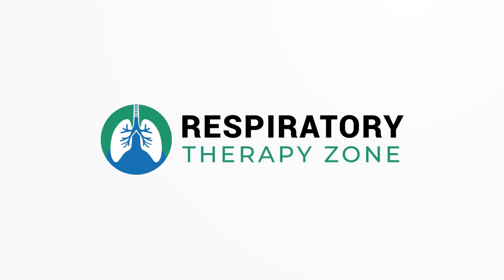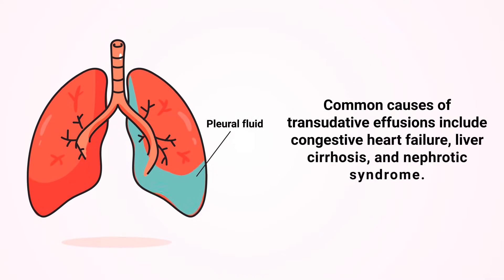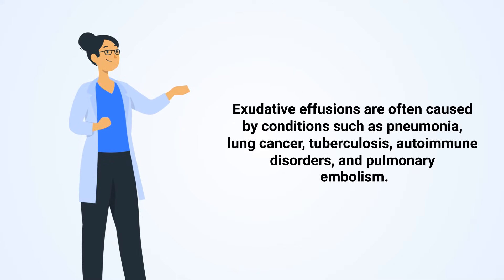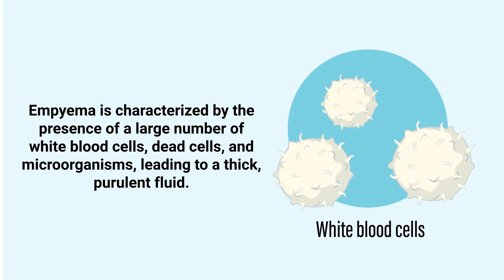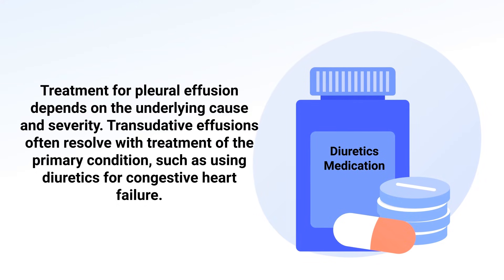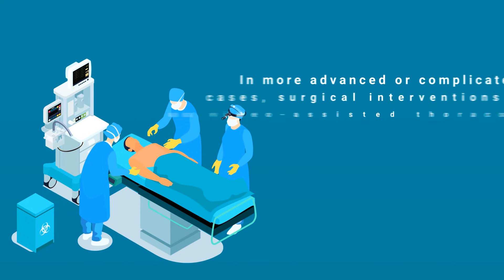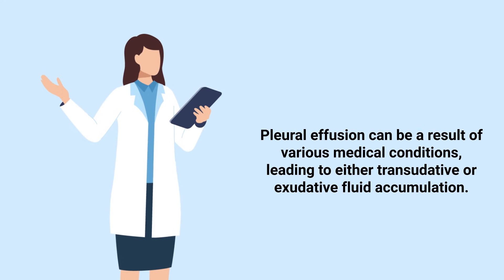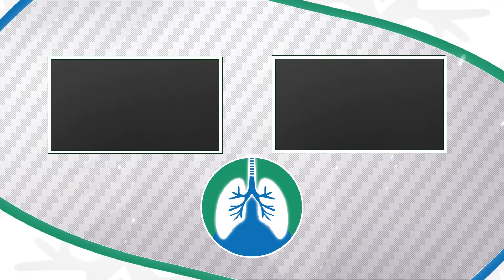Empyema vs. Pleural Effusion *EXPLAINED*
What is the difference between an Empyema and Pleural Effusion? We created this video to explain the difference and provide a brief overview of this topic.

➡️ Pleural Effusion
A pleural effusion refers to the abnormal accumulation of fluid in the pleural space. It can occur for various reasons, including heart failure, pneumonia, cancer, liver or kidney disease, and other inflammatory or infectious conditions. Pleural effusions can be classified as either transudative or exudative, based on the nature of the fluid and the underlying cause.

-- Transudative effusions occur when there is an imbalance in the production and absorption of pleural fluid, often due to increased hydrostatic pressure or decreased oncotic pressure.

-- Exudative effusions, on the other hand, result from inflammation, infection, or injury to the pleura, leading to increased capillary permeability and leakage of proteins, cells, and other solutes into the pleural space. Exudative effusions are often caused by conditions such as pneumonia, lung cancer, tuberculosis, autoimmune disorders, and pulmonary embolism.

➡️ Empyema
An empyema is a specific type of pleural effusion that involves the accumulation of pus in the pleural space due to a bacterial, fungal, or, less commonly, parasitic infection. It is often a complication of pneumonia, chest surgery, or a lung abscess. Empyema is characterized by the presence of a large number of white blood cells, dead cells, and microorganisms, leading to a thick, purulent fluid. This fluid may become loculated, forming septations or pockets that can further complicate treatment.

The diagnosis of pleural effusion and empyema typically involves a combination of medical history, physical examination, imaging studies, such as chest x-rays or CT scans, and analysis of pleural fluid obtained through thoracentesis. The distinction between the two conditions is important, as the management and treatment differ significantly. Treatment for pleural effusion depends on the underlying cause and severity. Transudative effusions often resolve with treatment of the primary condition, such as using diuretics for congestive heart failure. In contrast, exudative pleural effusions may require more invasive interventions, such as thoracentesis or chest tube placement, to drain the fluid and relieve symptoms.

➡️ Summary
Both empyema and pleural effusion involve the accumulation of fluid in the pleural space, but they have distinct causes, characteristics, and implications for treatment. Pleural effusion can be a result of various medical conditions, leading to either transudative or exudative fluid accumulation. Empyema is a specific type of pleural effusion caused by an infection, resulting in the buildup of pus within the pleural space. Proper diagnosis and distinction between these conditions are essential to ensure appropriate and effective management.

⏰TIMESTAMPS
0:00 - Intro
0:32 - Pleural Effusion
0:56 - Transudative Effusions
1:23 - Exudative Effusions
1:57 - Empyema
2:35 - Diagnosis and Treatment
3:58 - Summary